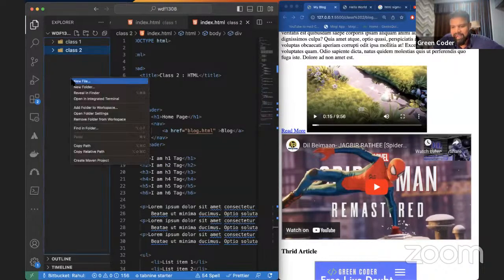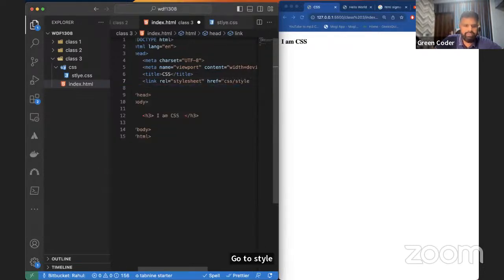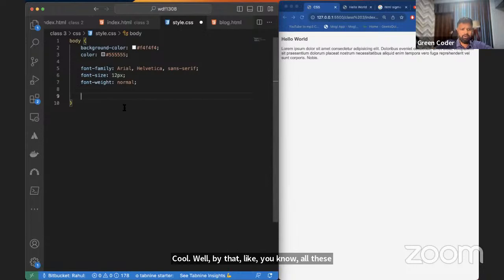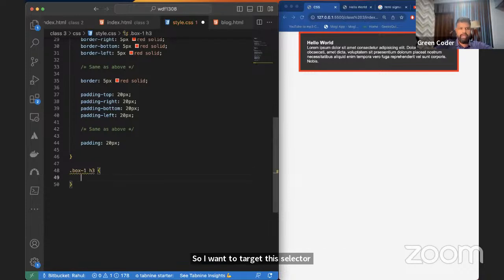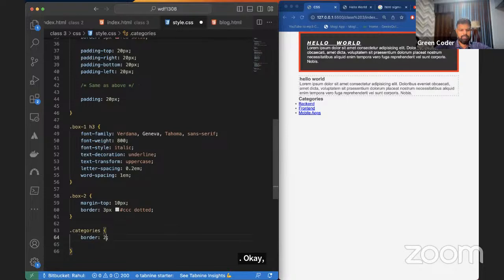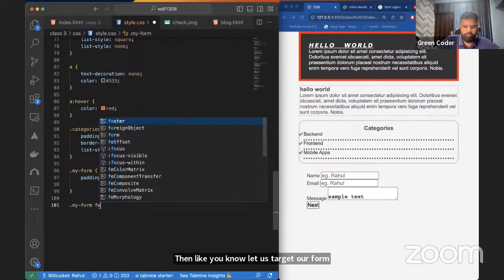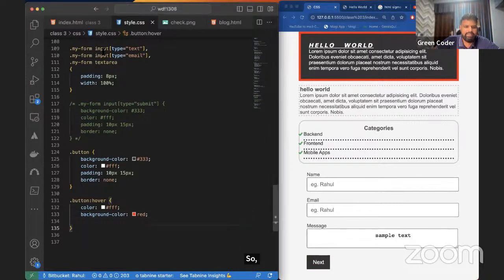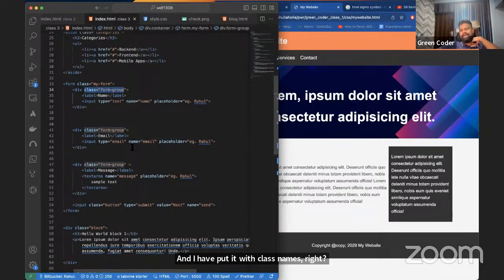Green Coder's Zoom Meeting